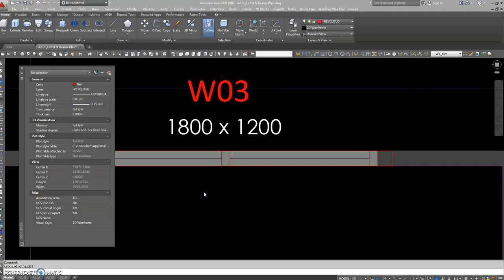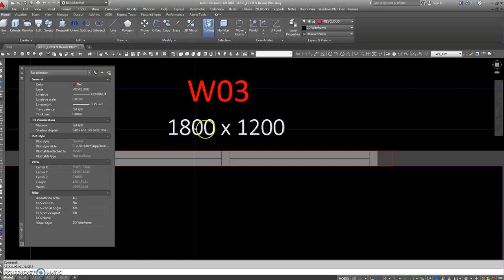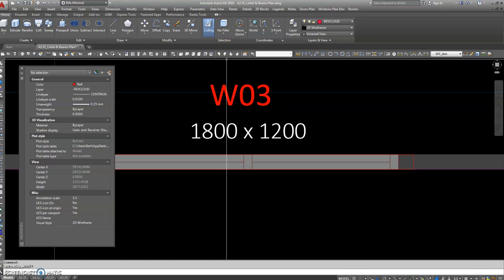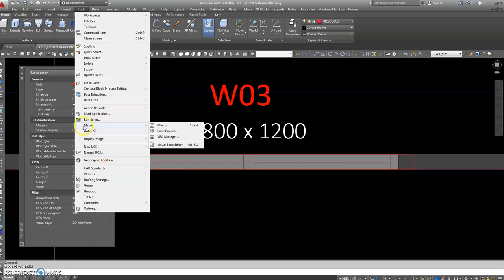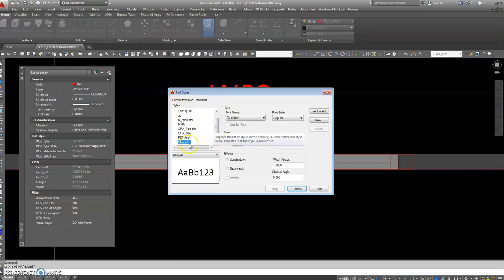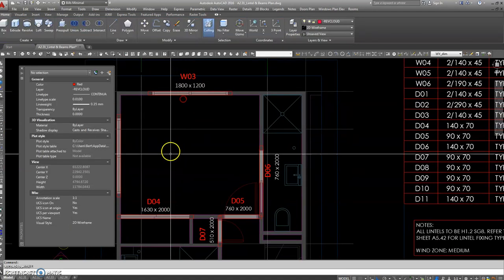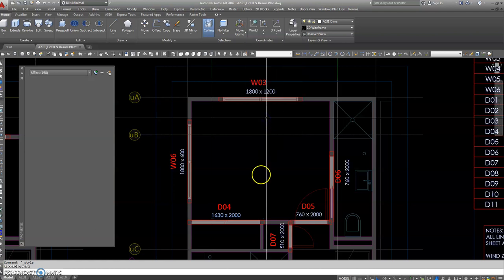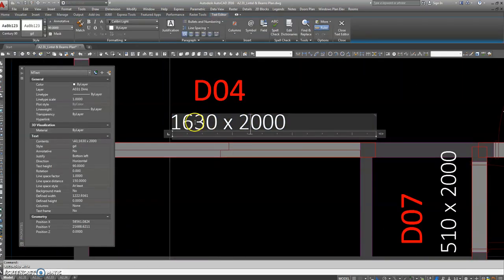StripMText-An Autolisp Routine that sorts out Mtext that has been used incorrectly.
When I say used incorrectly, not really incorrect but not considerate of others who might use your drawing.  At some stage in the creation of the Mtext someone has swiped it and specified a font.  This is not nice, because it removes the ability to globally change the font by using the Text Style command.

The routine StripMText v5-0.lsp solves this problem.

I have NOT written this routine, it was written by Steve Doman and Joe Burke, in 2010.

Nice work guys!

Recently I had a drawing with this problem and started to try and change a zillion pieces of text manually.

My search ended up with
StripMText v5-0.lsp, which they offer free to use.  You can read their conditions of use and be able to download it

If you are sharp eyed, you will see me fumble a bit after I had changed one bit of text to Calibri Light, then was puzzled as to why this was Calibri Light!  Oops.  What can you expect from a 76 year old?